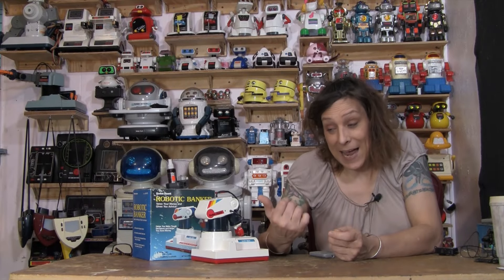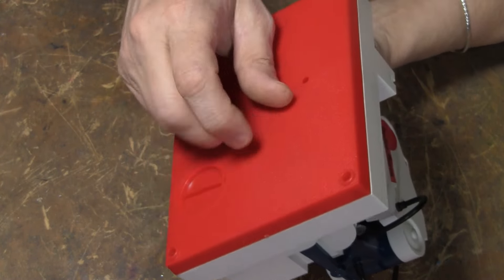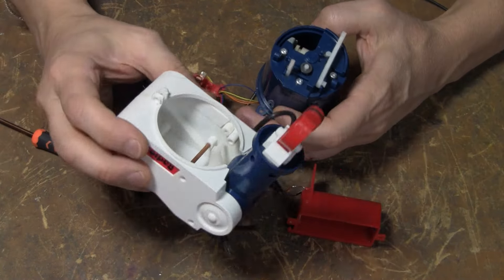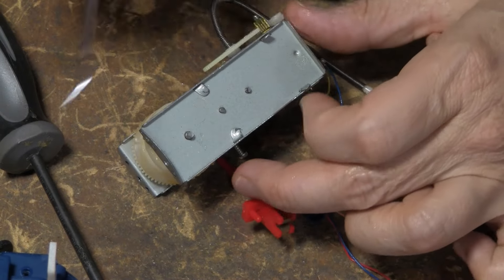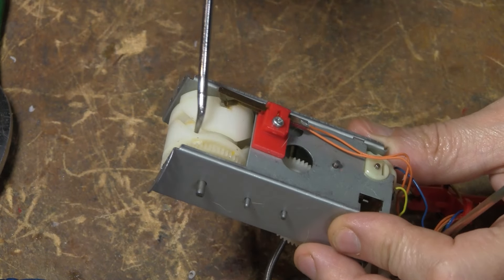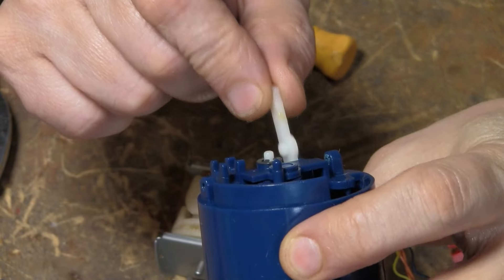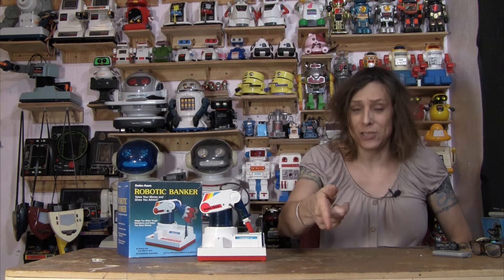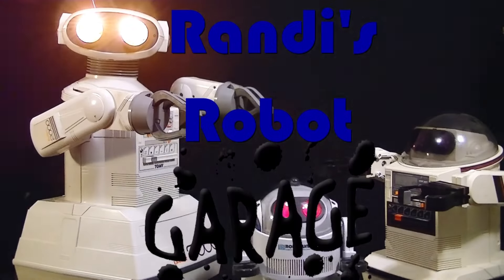Radio Shack's Robotic Banker: Coin-Answering Robot Arm!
In this video, I take on the challenge of restoring a classic piece of 80s tech: the Robotic Banker from Radio Shack, made by Waco in Japan. This robotic arm picks up coins, drops them into a bank, and then spins a wheel to answer any question you ask. Watch as I replace broken gears, give it some TLC, and bring this nostalgic piece of tech back to life. If you love vintage electronics, robots, or just seeing how things are fixed, this is the video for you. Enjoy the restoration journey!